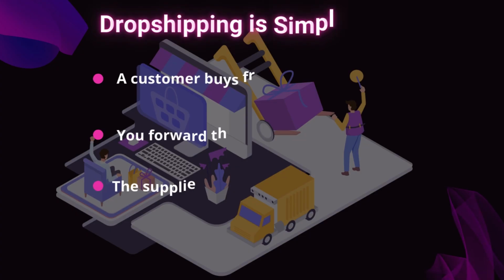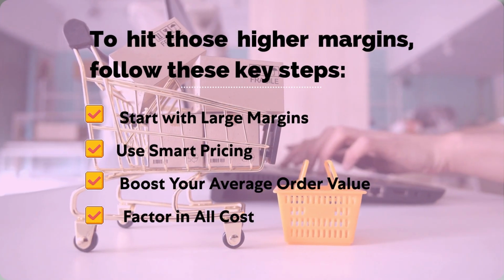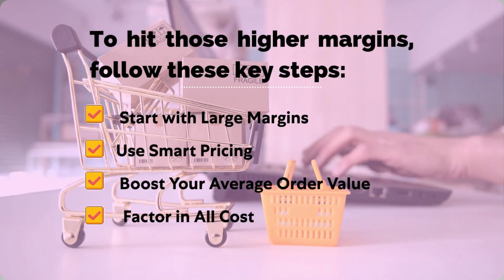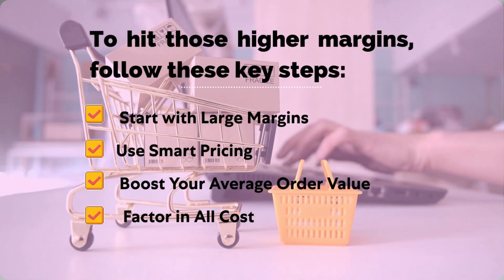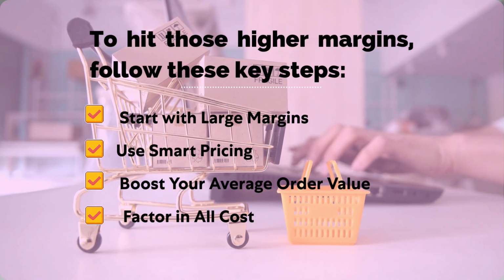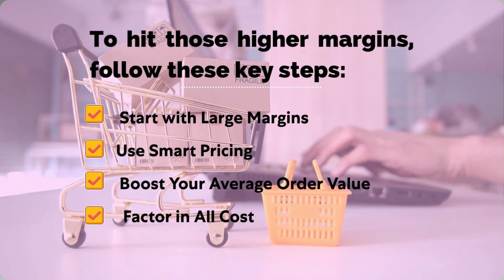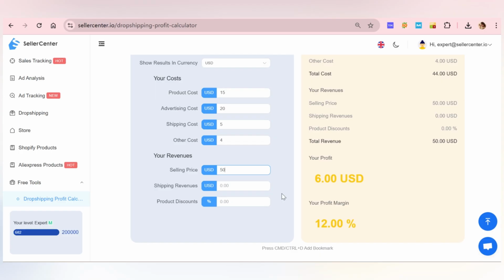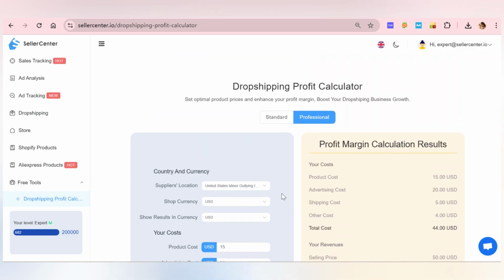How to Price Your Dropshipping Products for High Profit Margins | Dropshipping Profit Calculator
Struggling to figure out the perfect price for your dropshipping products? 💡With razor-thin margins, one wrong move can kill your profits. That’s why smart sellers use the FREE Dropshipping Profit Calculator from SellerCenter.
✅ Instantly calculate product cost, shipping, platform fees, and profit margin
✅ Set winning prices that boost conversions & maximize profit
✅ Works for Shopify, WooCommerce, Amazon, eBay, Temu, AliExpress & more
💥 Stop guessing and start scaling! Try the FREE tool today

👍 Like this video if you want more profit-boosting tips